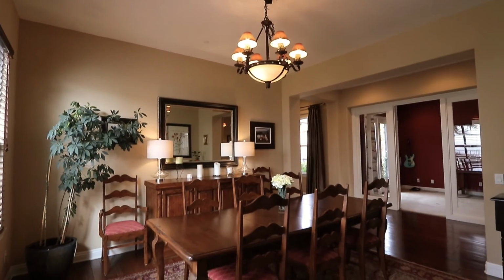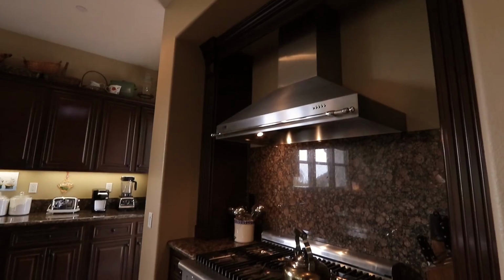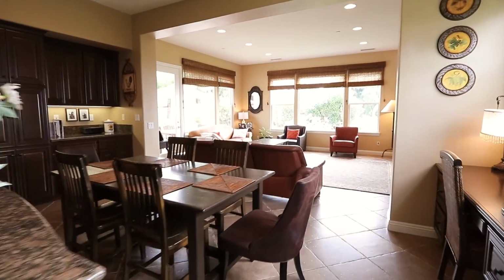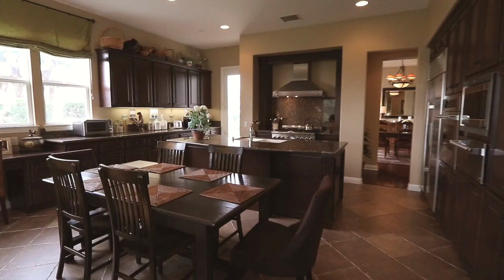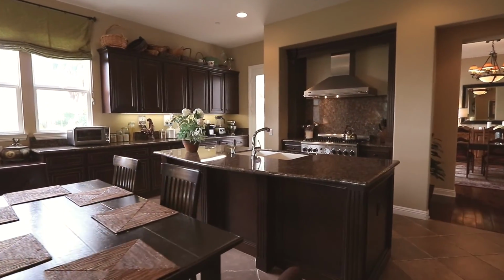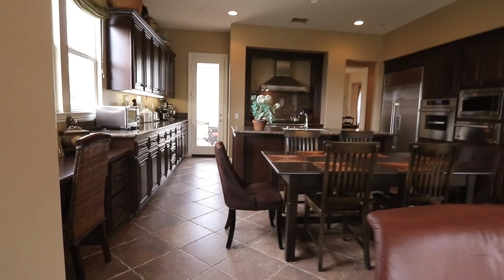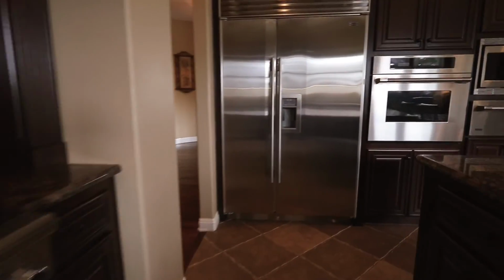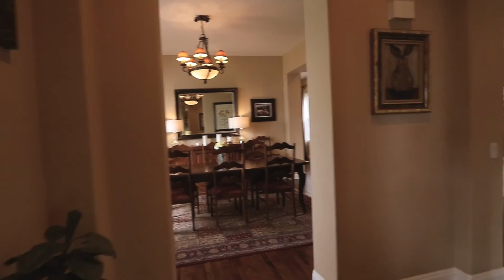Beauty, When Beauty is Difficult [5512 Calarosa Ranch Road]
Welcome to 5512 Calarosa Ranch Road, a spectacular home perched on a quaint hill in Camarillo, California. Enjoy this video tour of the home, currently listed for sale as a 5-bedroom, 3.5-bath, single-story home for $1,379,000.

Also view this house in the 360-degree virtual tour!